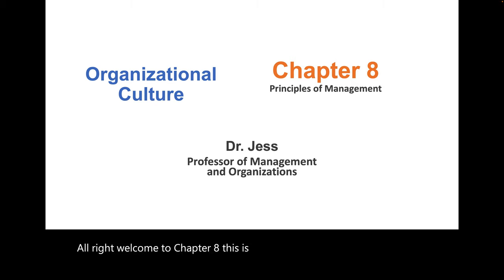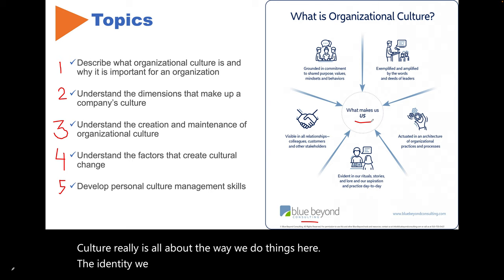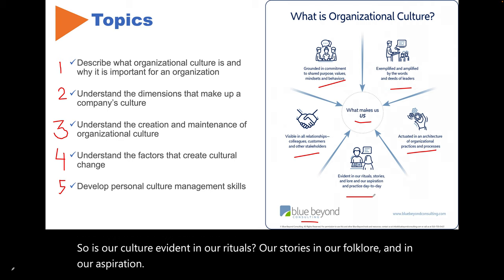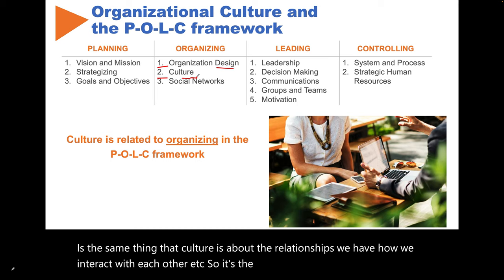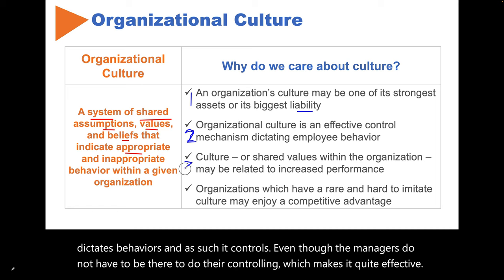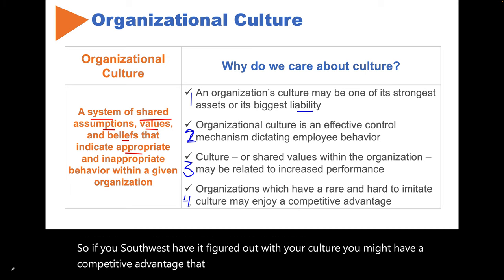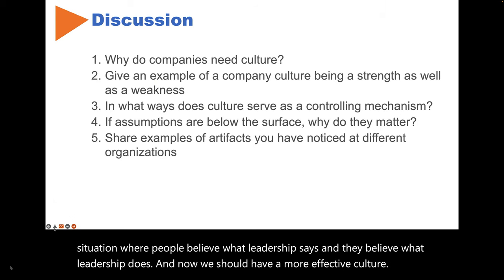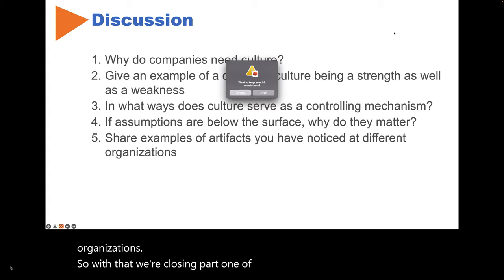The 3 Levels of Organizational Culture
Organizational culture definition.
The 3 levels of organizational culture (assumptions, values, artifacts).
Organizational culture in the P-O-L-C (POLC) framework.

HROB101 Ch 8, Part 1